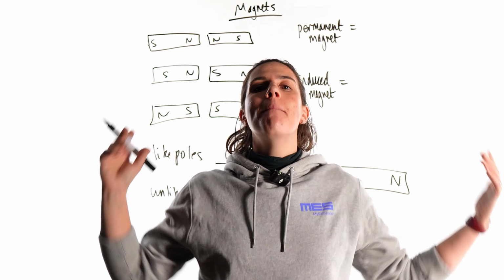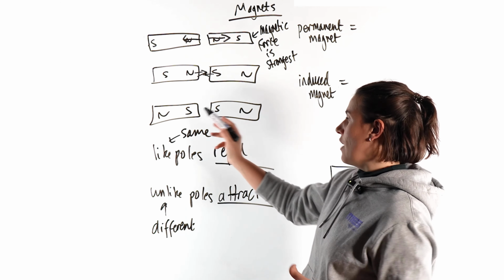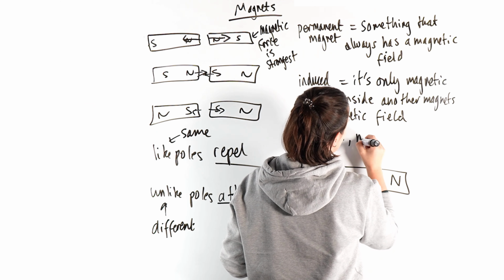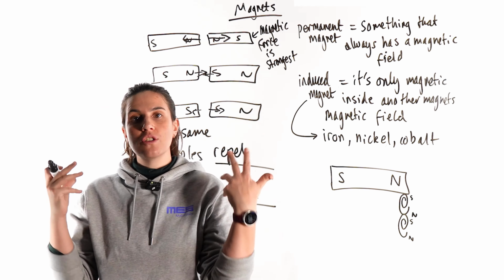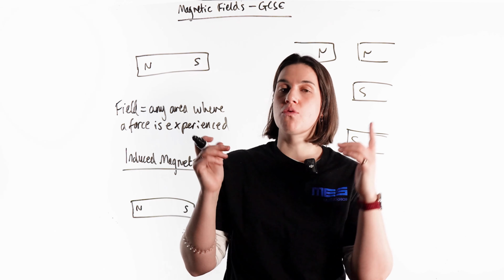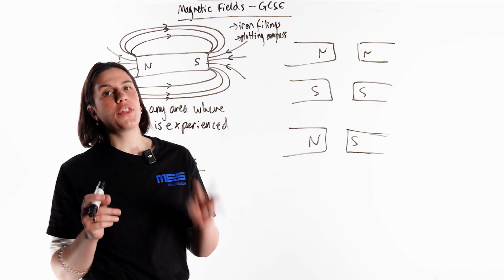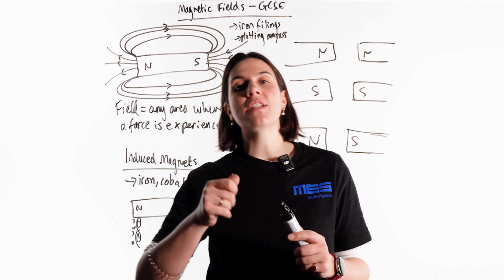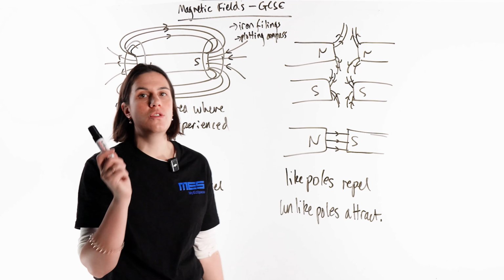Magnets & Magnetic Fields explained in 13 minutes | GCSE Physics